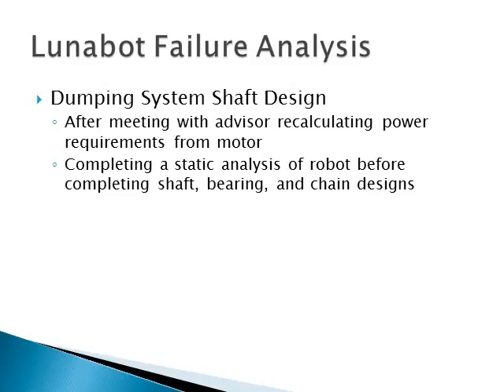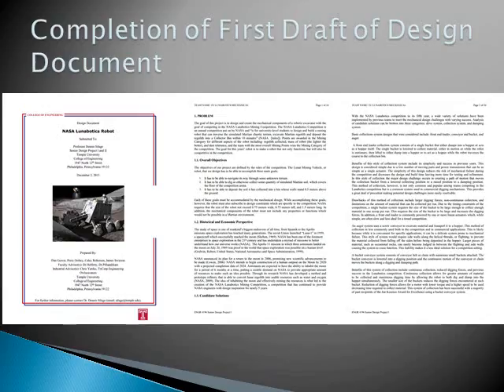Senior Design Video Update # 2